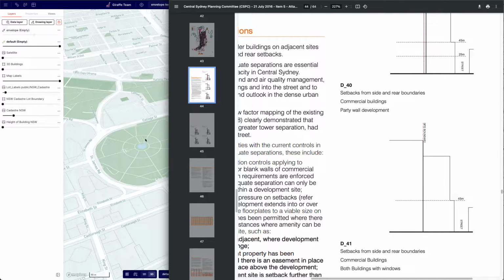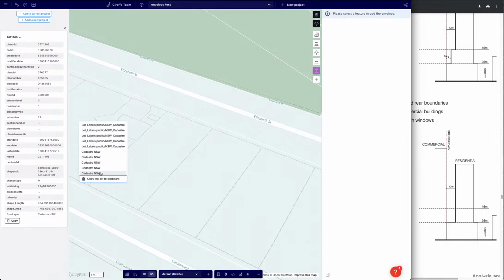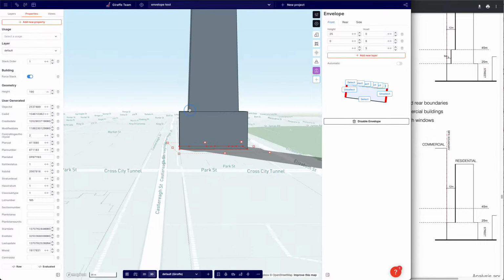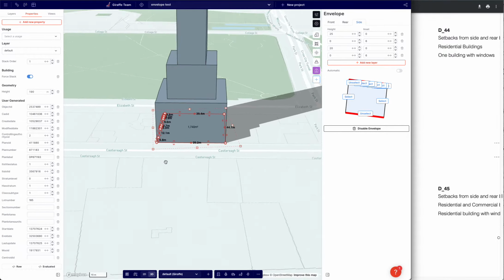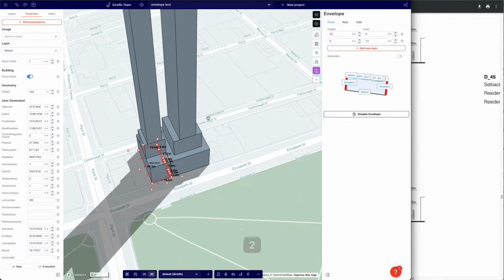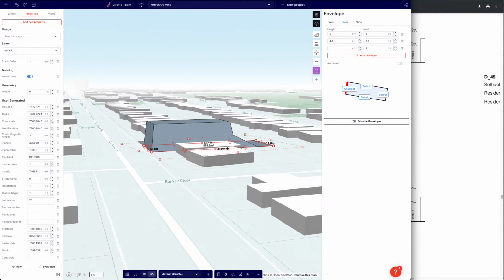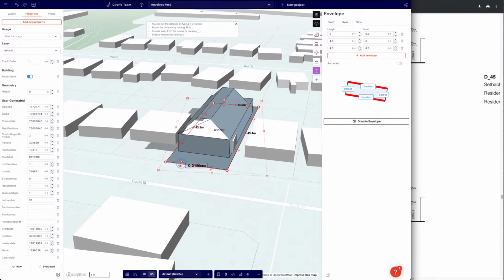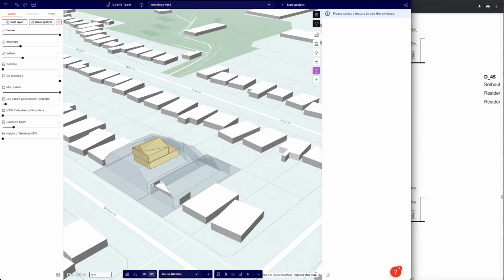envelope beta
Explore the envelope tool introduced in this video, designed to manage setbacks and boundaries in urban planning. Follow along as we delve into its features, from adjusting parameters to understanding its application in both suburban and larger-scale development projects. Discover how this tool revolutionizes the design process, offering a seamless approach to compliance and accelerated development pathways.

**Coming soon!**